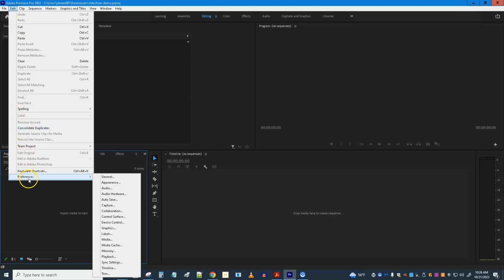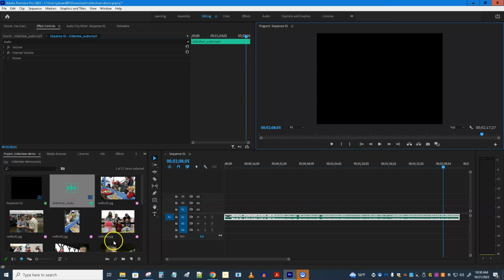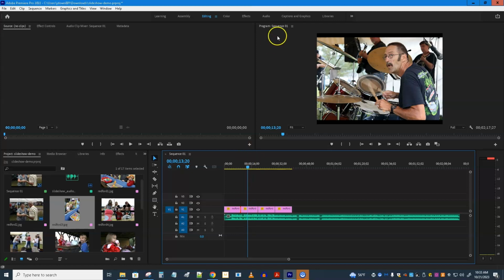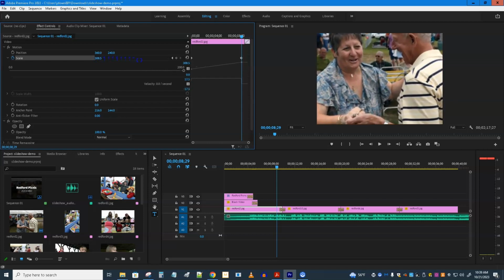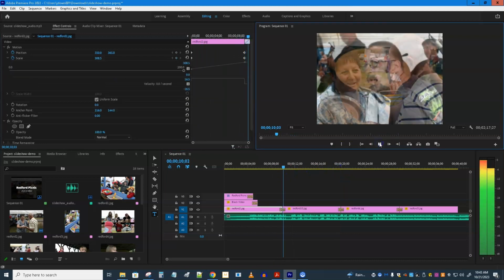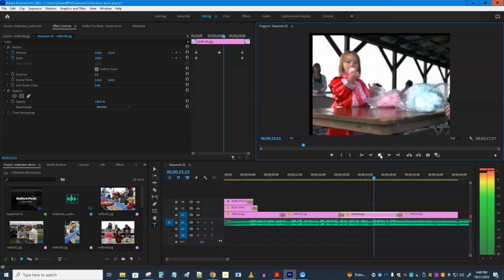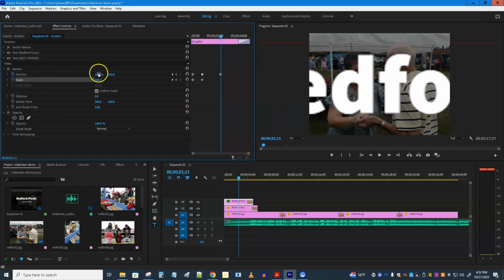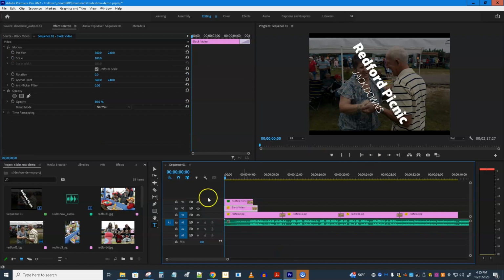JOU240 Slideshow 1&2 demo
Demonstration of Slideshow 1 and 2 exercises for JOU240 with Jack Downs at SUNY PLattsburgh